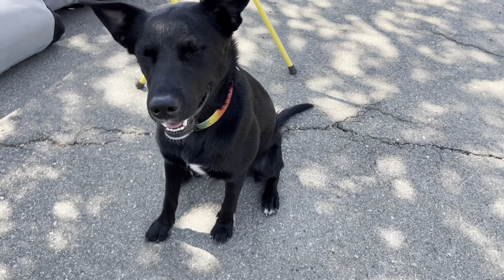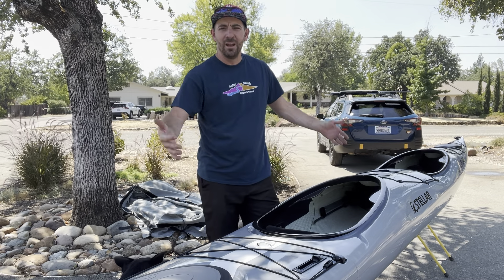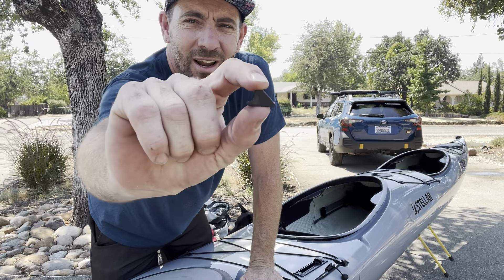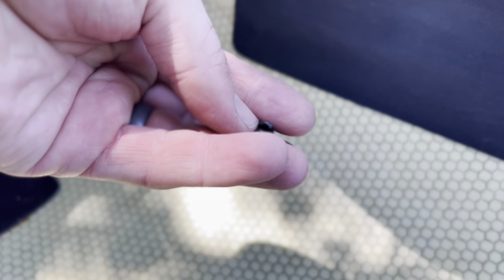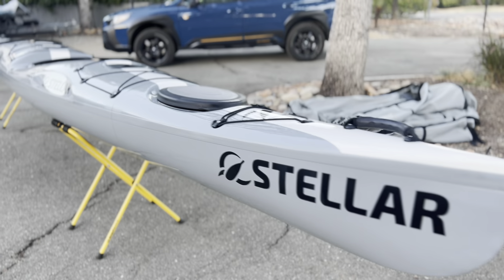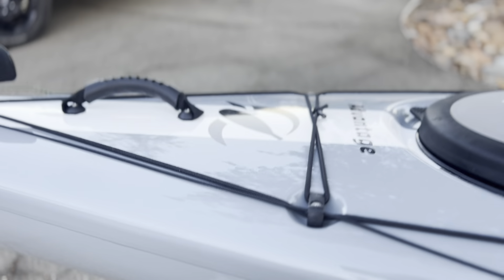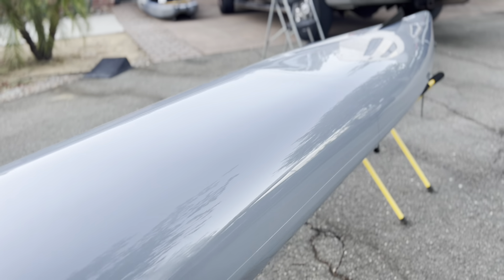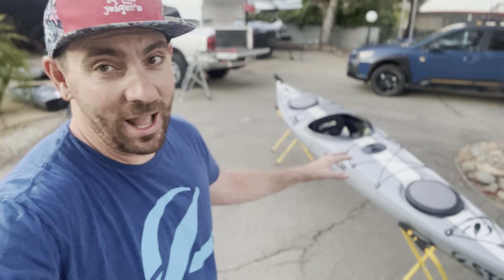Stellars New Tandem/ Solo Modular Kayak Blows My Mind